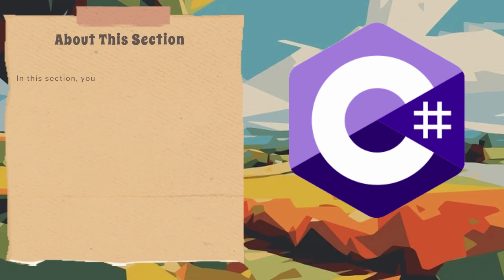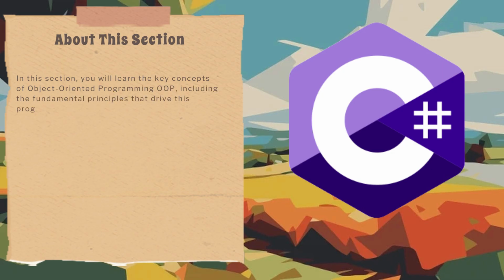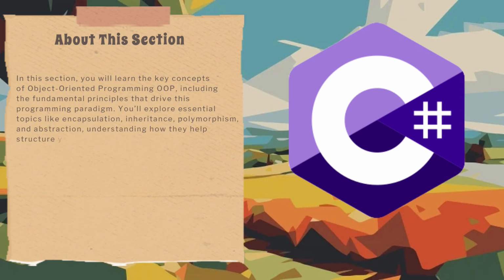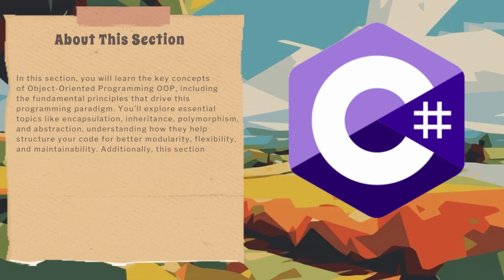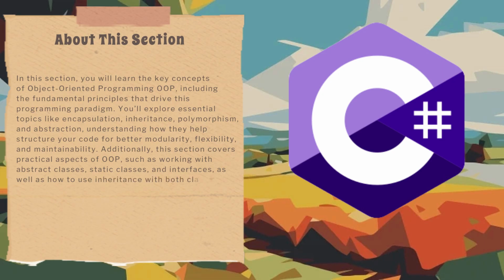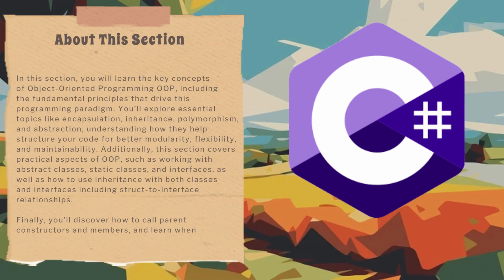01 - About This Section👨‍💻Section 34💻Learn C#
Section: 34 - Object-Oriented Programming (OOP)
Lecture: 01 - About This Section